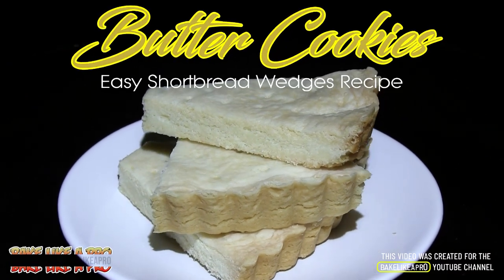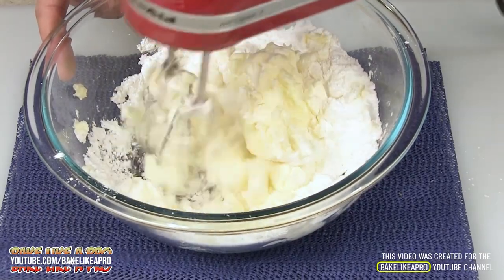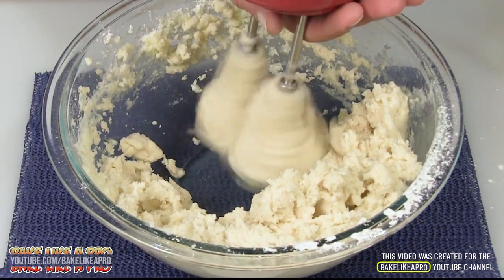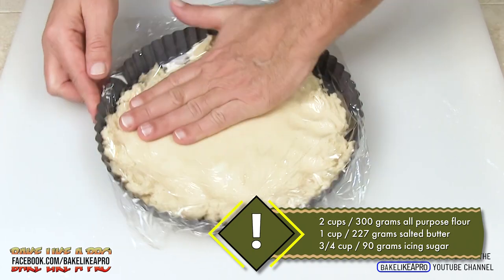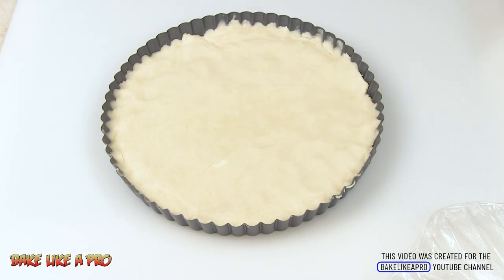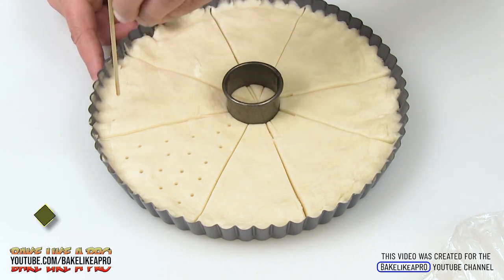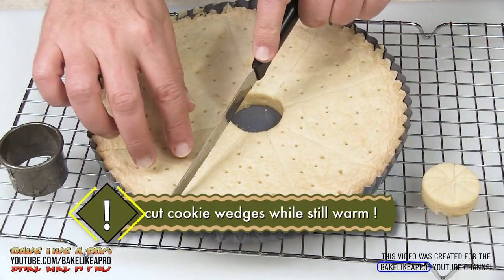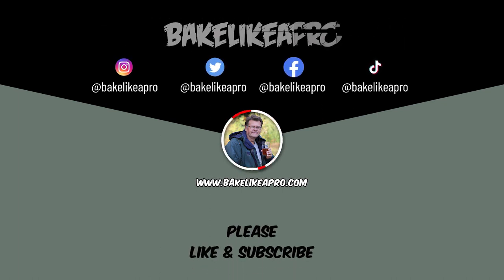Easy BUTTER Cookie Recipe - One Bite You'll Fall In Love !